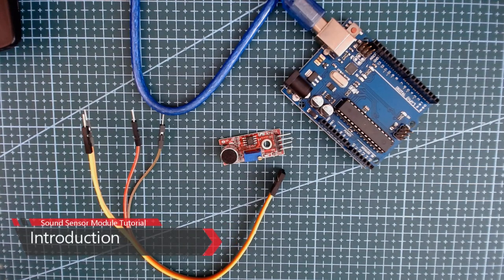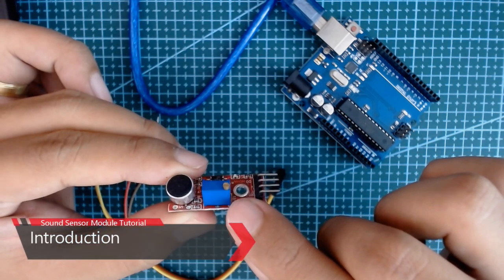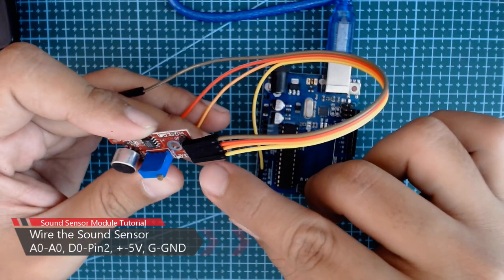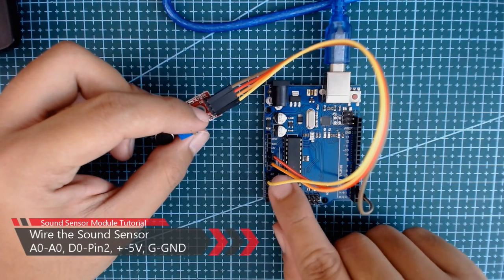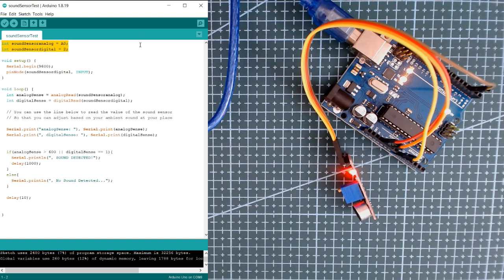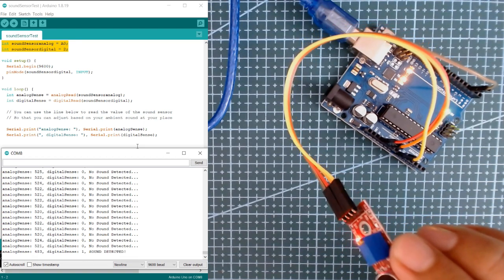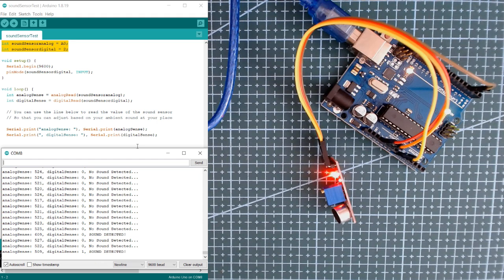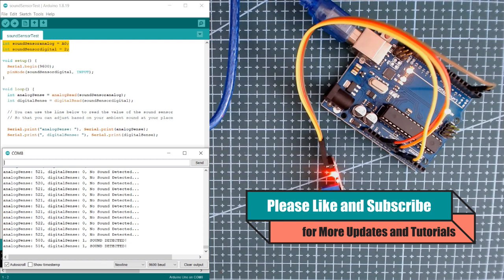Arduino Sound Sensor Module Tutorial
Hello Guys, In this tutorial I am going to show you how to use Sound Sensor Module as a part of our "Advance Arduino Learning Kit Series".

Find electronic components on shopee.ph/elexhub
Elexhub Electronics is a professional electronics supplier based in the Philippines, Quality parts with a best price for you prototyping.